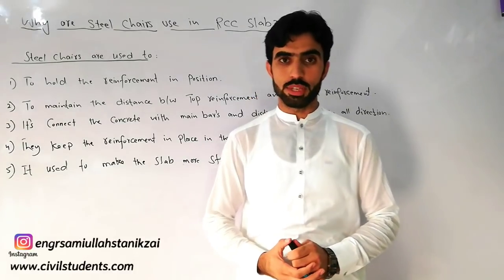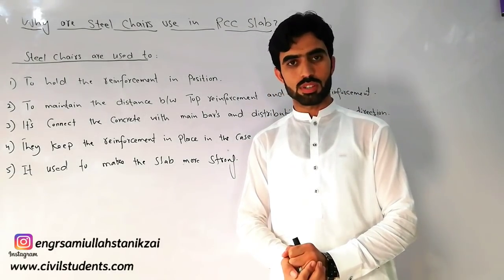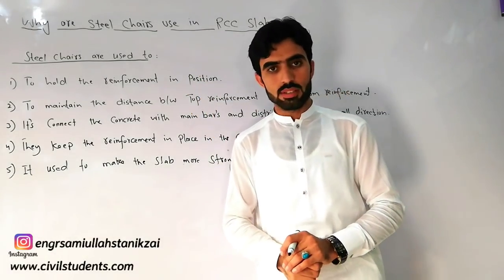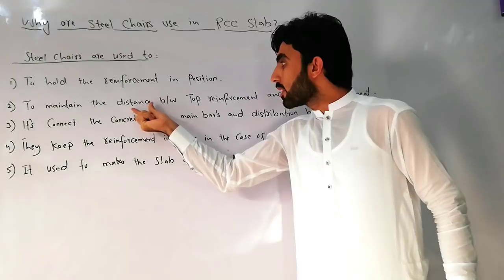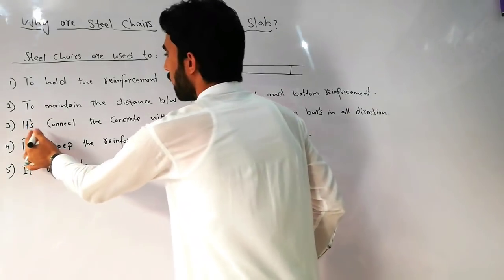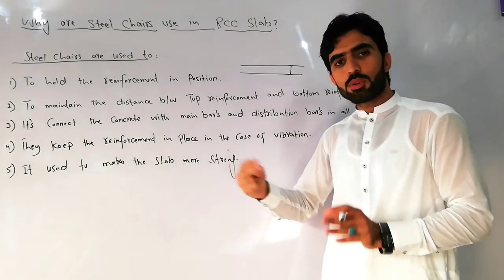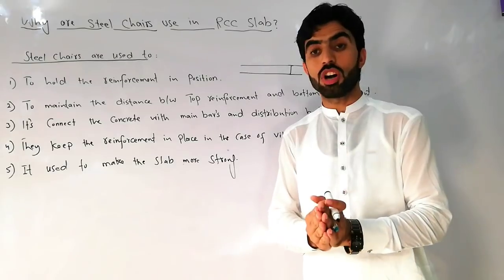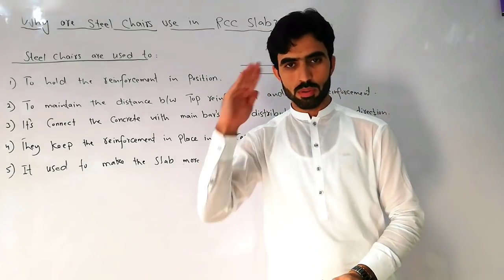why steel chairs are use in RCC slab? Important topic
In this Video Lecture that why steel chairs are use in RCC slab? Important
Reading article :

You Can Watch in this channel:
DAE Civil
Quantity Surveying
                                                    Bell Icon
RCC Slab